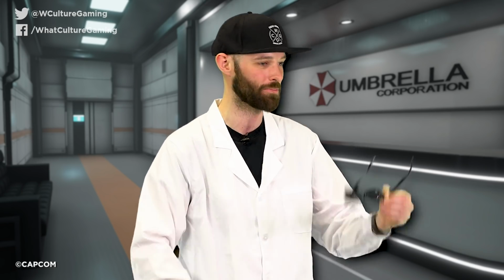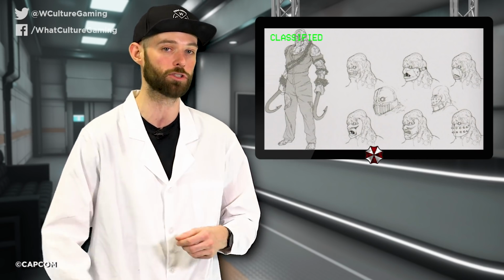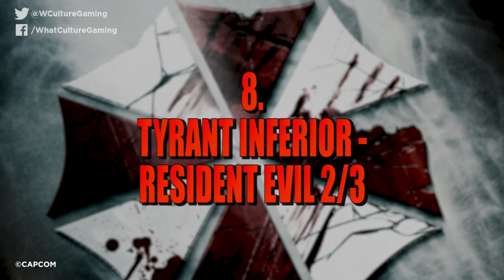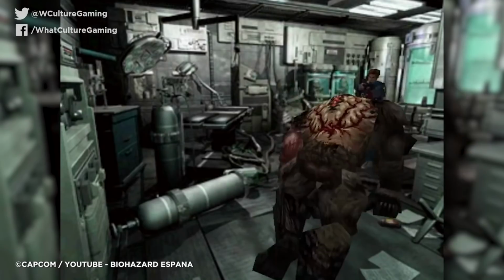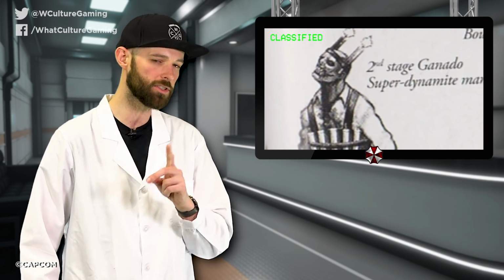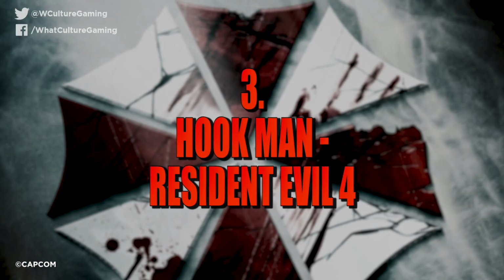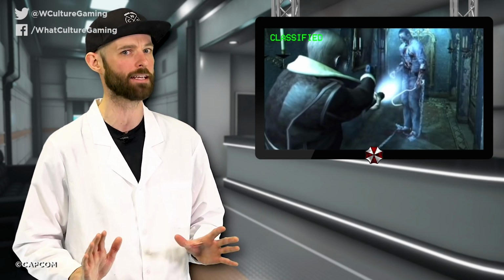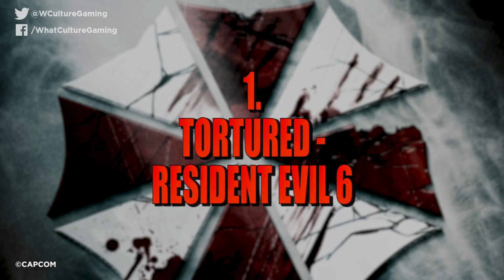10 Terrifying Resident Evil Enemies (You'll Never Get To See)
The Resident Evil enemy roster is pretty terrifying as-is, but it's ever scarier when you include the foes we never got to face... ResidentEvil.